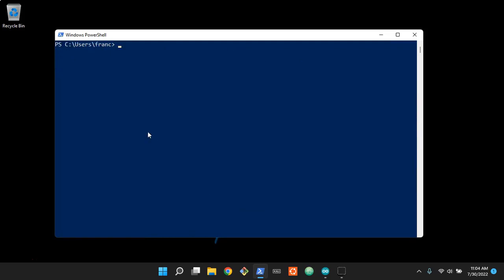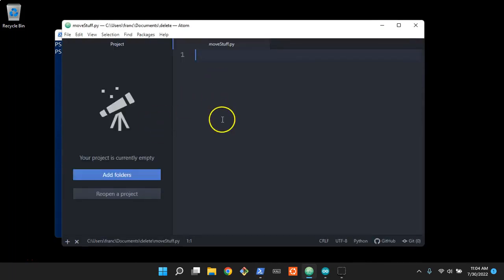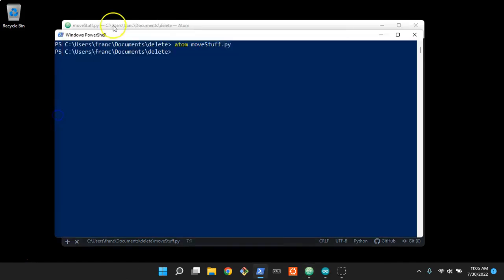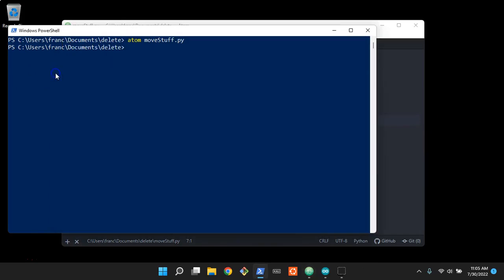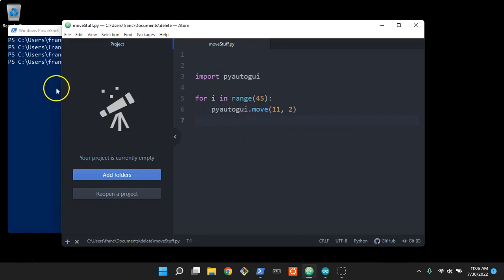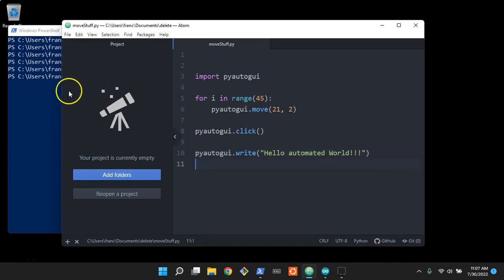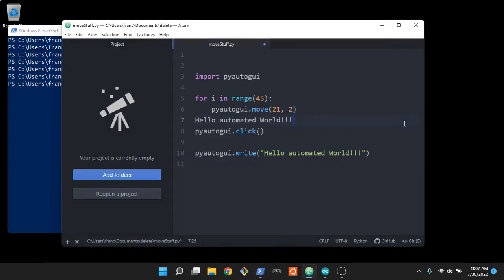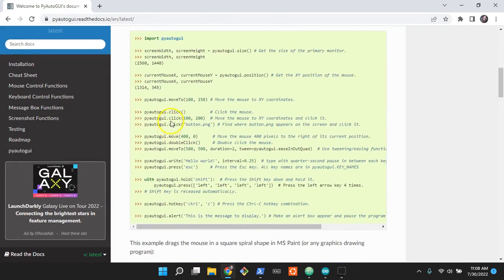SDEV 220 Summer 2022 -intro to pyautogui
During the summer of 2022 I taught an asynchronous online course over Software Development with Python. There were only a few videos made for the course, such as this one introducing the pyautogui module to automate the inputs on a computer from a python script, very useful for automated testing on GUI applications.